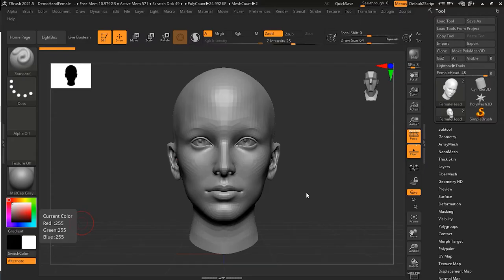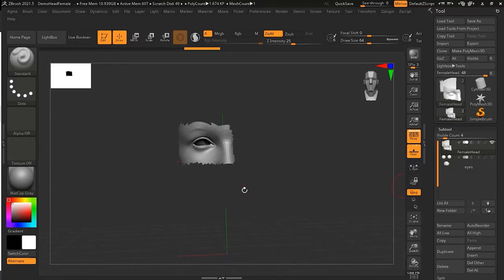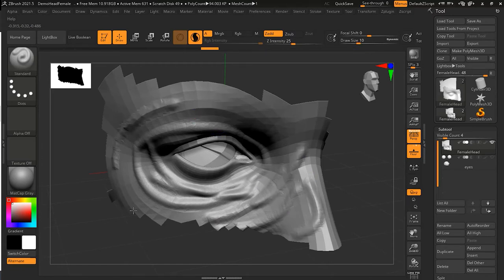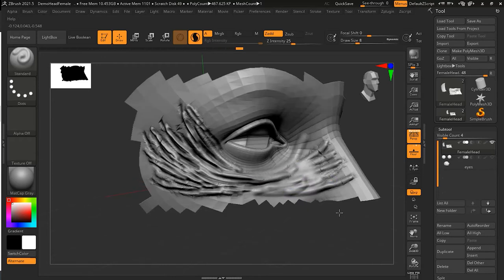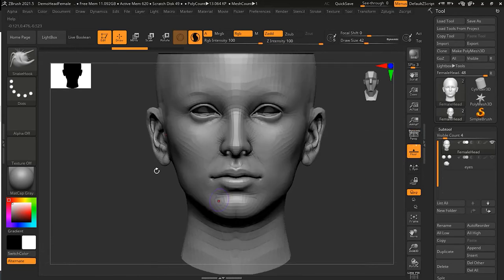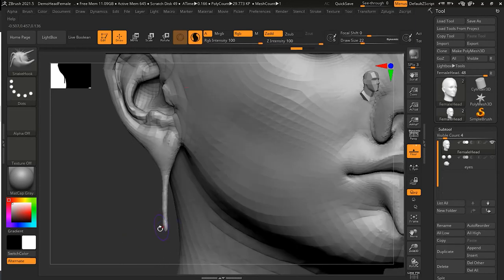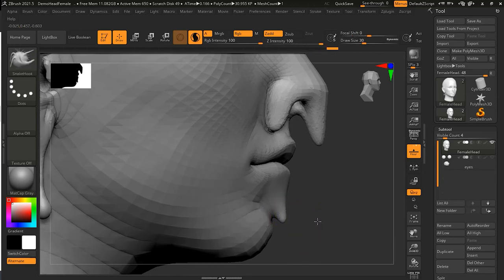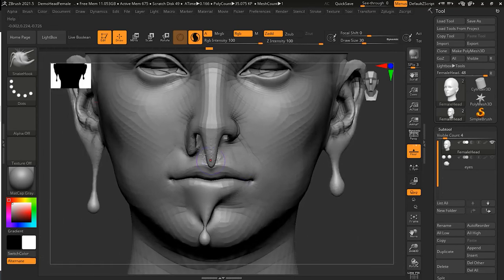Sculptris Pro 2021.5 Update | Lesson 4 | Chapter 10 | Zbrush 2021.5 Essentials Training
Sculptris Pro is a dynamic tessellation sculpting workflow that enables you to ignore the constraints of polygon distribution and just -- sculpt! Sculptris Pro makes it possible for you to begin with any shape or model, whether it has ten polygons or millions of polygons. There is absolutely no need to worry about having enough polygons to capture details. With Sculptris Pro you can simply brush across the surface. Sculptris Pro will dynamically add and reduce polygons wherever and whenever it’s needed, freeing you to focus entirely on the look you’re trying to achieve.
ZBrush places a library of over 400 sculpting brushes at your fingertips. Activating Sculptris Pro will transform each of these brushes into a system for empowering creativity without limitations. Let’s checkout the 2021.5 Update.